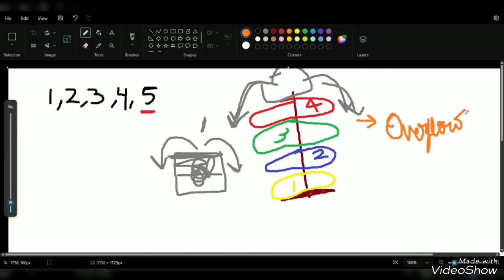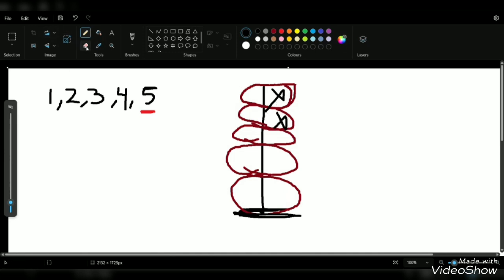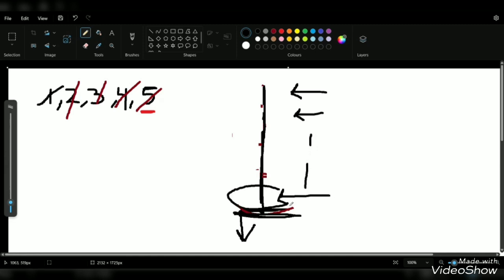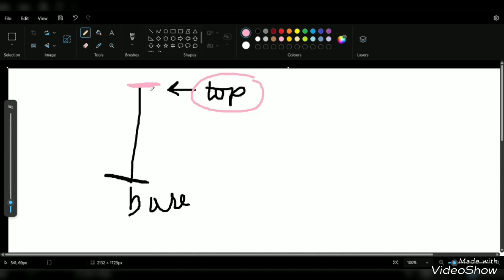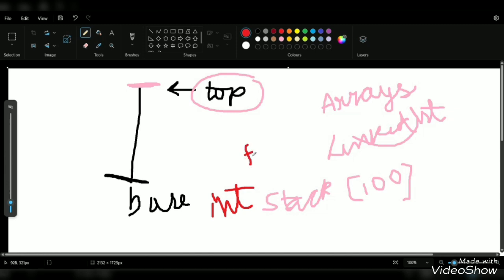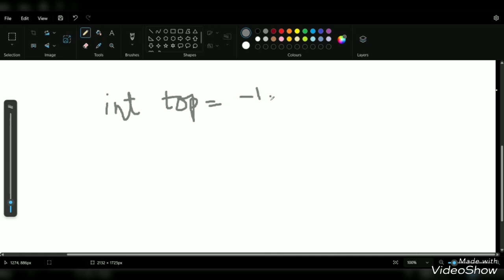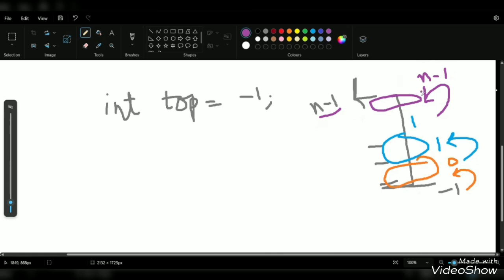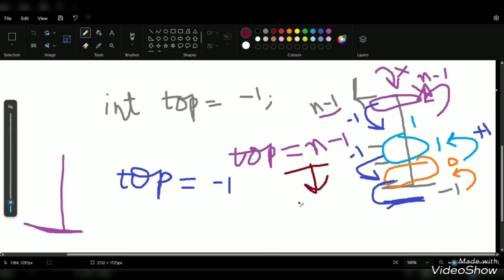STACK DATA STRUCTURE , PART-2, Underflow # computerscience.